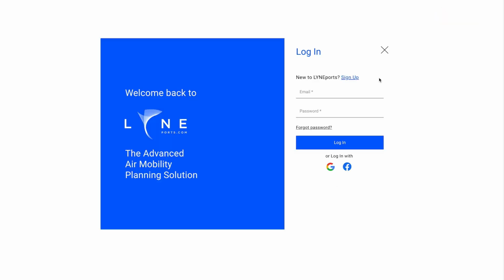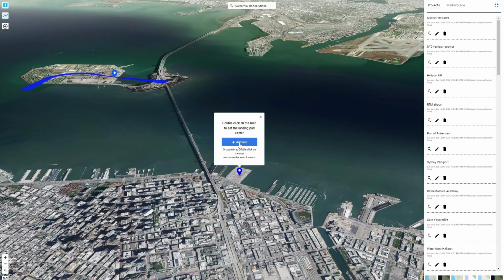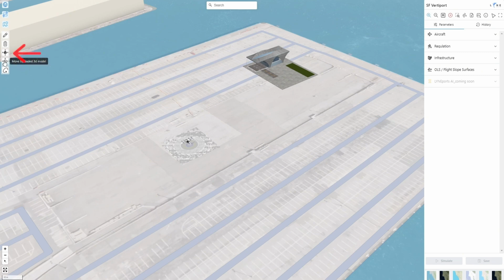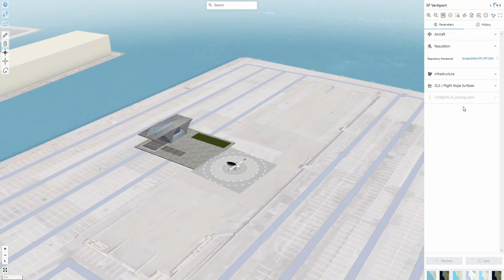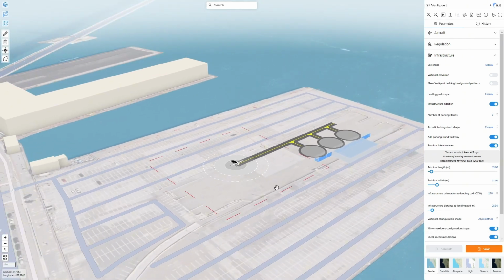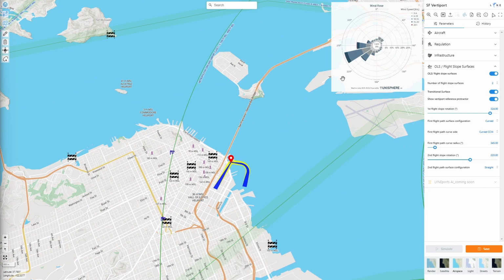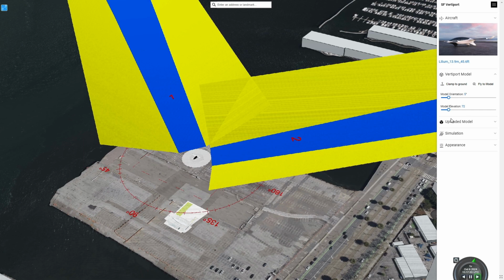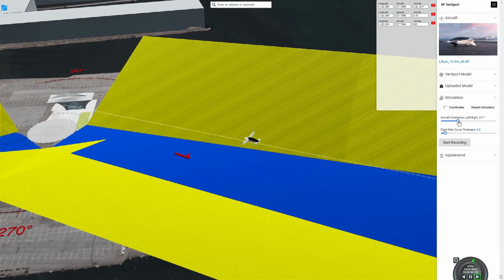Master LYNEports in Less Than 10 Minutes – A Step-by-Step Vertiport Planning Tutorial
Welcome to the LYNEports tutorial 🚁 In this video, we will guide you through the process of navigating LYNEports and creating a vertiport location analysis and simulation in just a few minutes.

Here’s what we’ll cover:

0:00- Getting started (link below for “create and account” step-by-step guide)
0:31- Selecting a location and exploring map layers
2:00- Adjusting project parameters (including choice of aircraft and regulations)
2:27- Software Toolbars, for uploading, downloading 3D models, including a wind rose and align view to north.
3:08- Moving and rotating 3d models
3:47- Simulating & calculating changes
3:53-History and saved changes
4:01-Configuring vertiport infrastructure and flight paths
7:59-Uploading custom models
8:36-View your project in real time using Google Earth powered by Cesium
9:15-Simulate a Flight Travel in LYNEports

And don’t forget to follow us to keep updated on new features